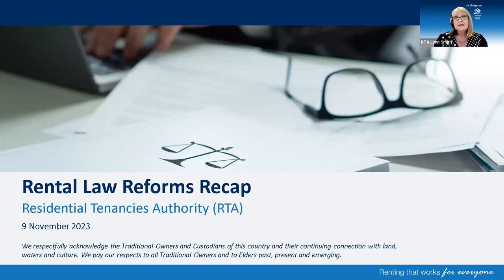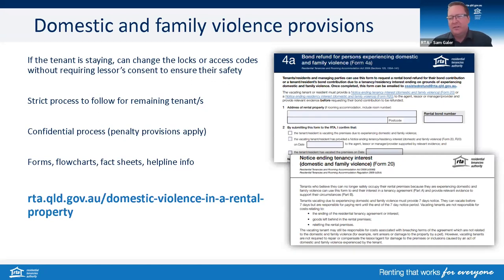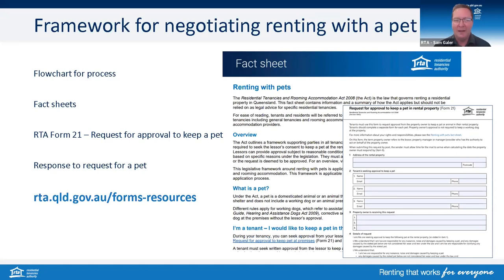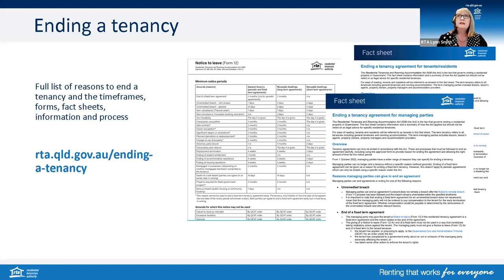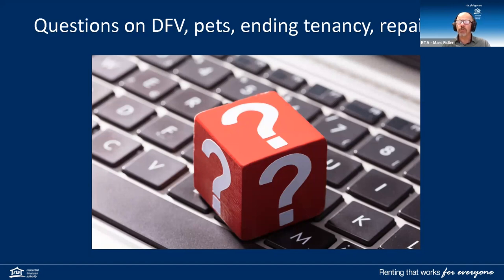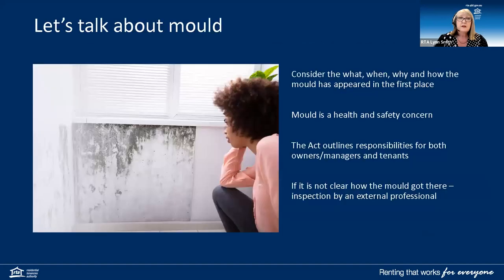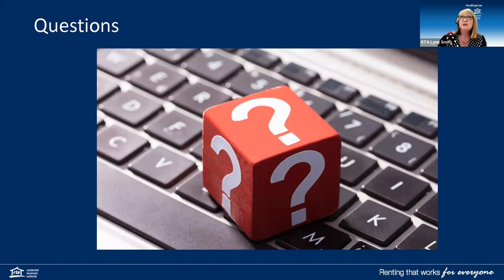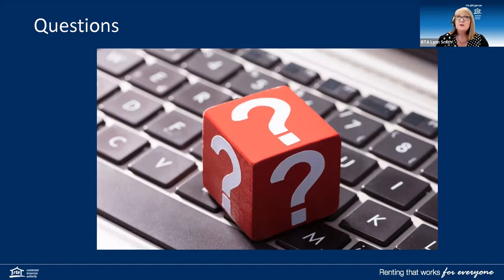Webinar - Rental law reforms recap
Queensland residential rental reforms were introduced in a staged approach.

Watch this one hour recap of what rental law changes have come into effect since 2021, where we discuss:

- domestic and family violence provisions
- renting with pets
- reasons a tenancy may be ended
- the rules around repair orders
- what minimum housing standards mean.

More information and resources on these topics can be found